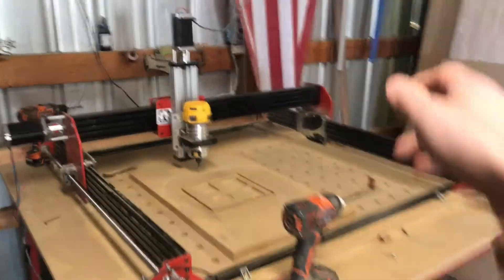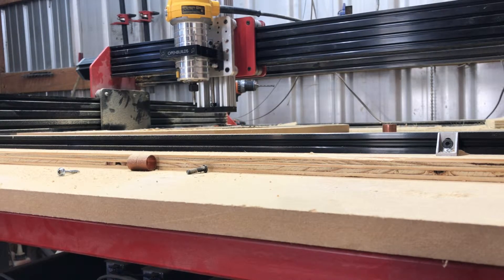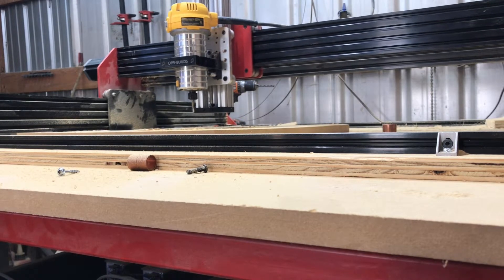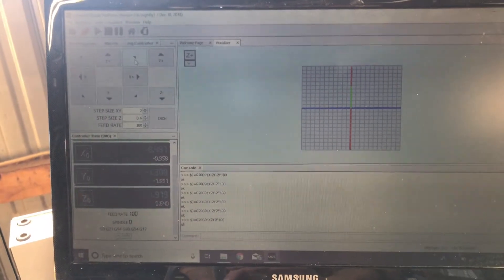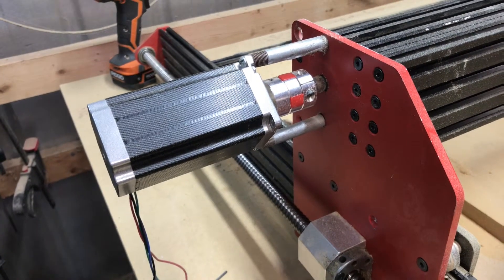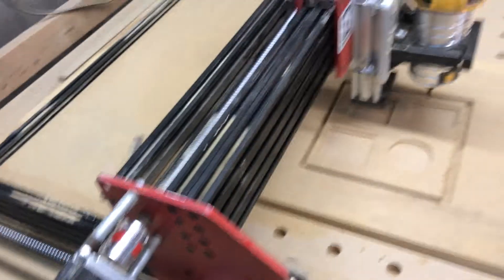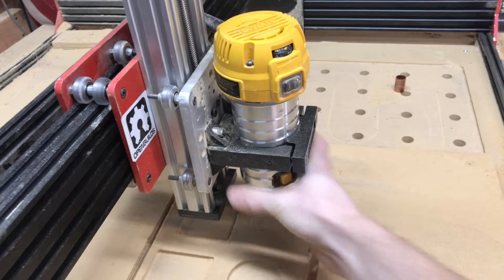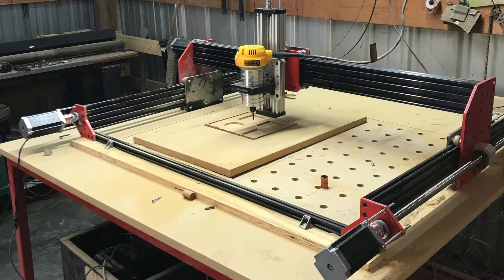DIY CNC Router: Arduino CNC Router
I built this DIY CNC router out of a passion for CNC. Using an Arduino CNC router has been a real pleasure for me.

Even with having experience running industrial CNC routers. The Arduino has grbl installed on it and I use UGS at my controller software.

I skimmed through this overview of my homemade CNC router but if I need to make a more in-depth video be sure to subscribe and let me know in the comments.

I am also putting a CNC course together for free  and would love for you to be part of it so take a look at:

insidethekerf.com and join the mailing list.